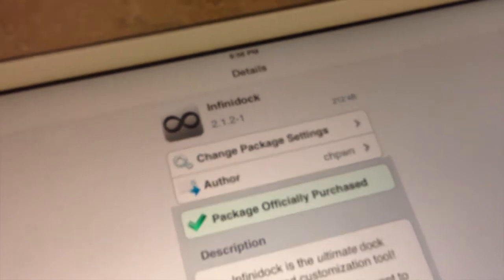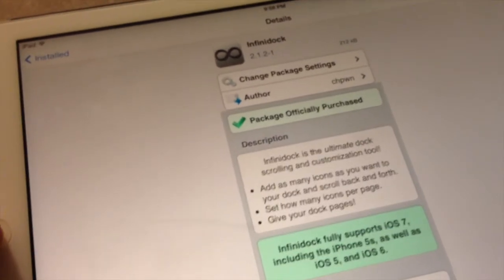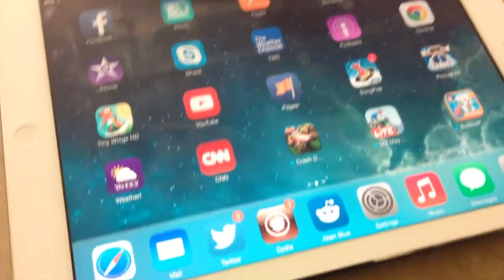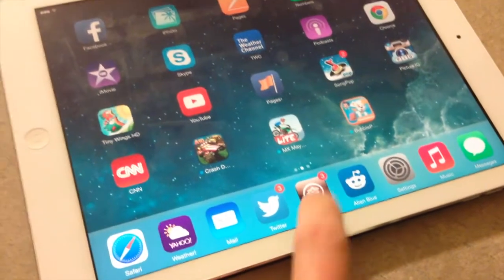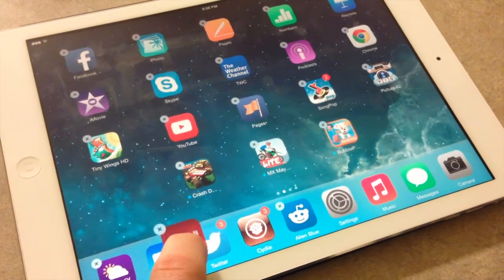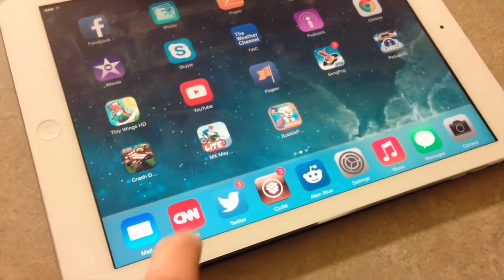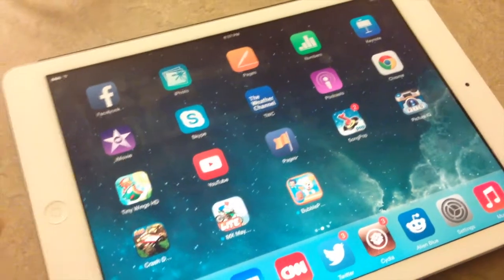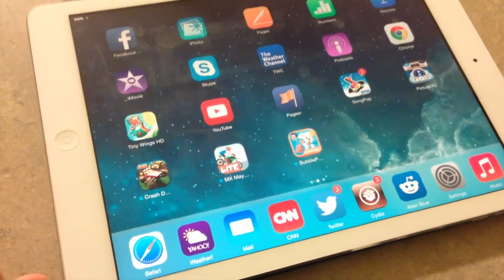Infinite Dock Icons (iPad + iPhone)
Infinidock is available for $0.99 from Cydia.